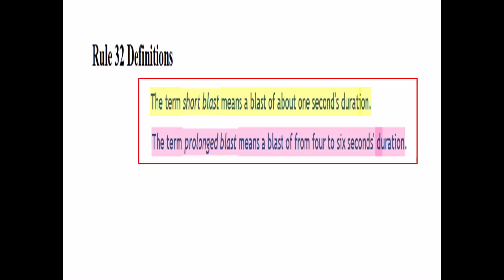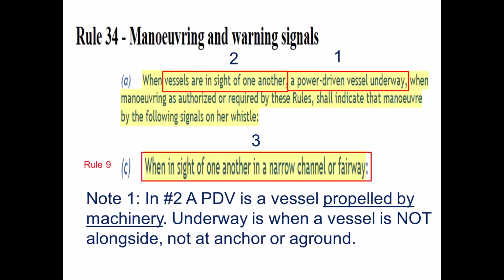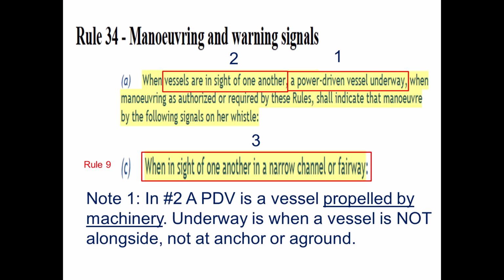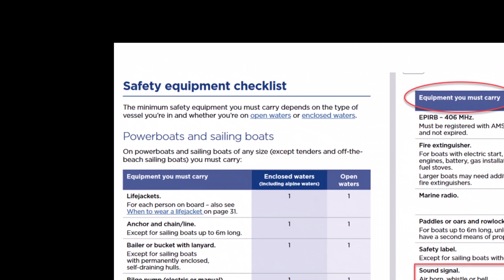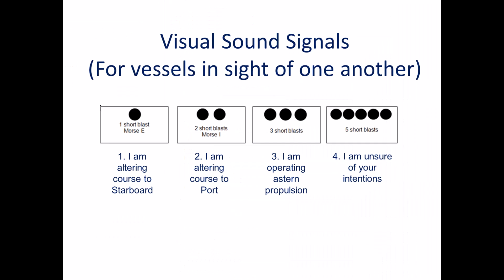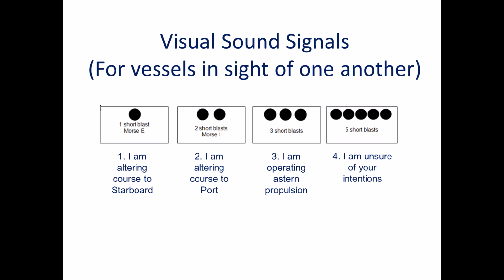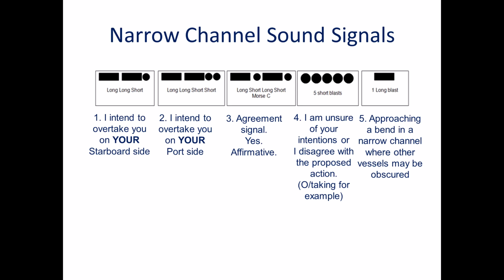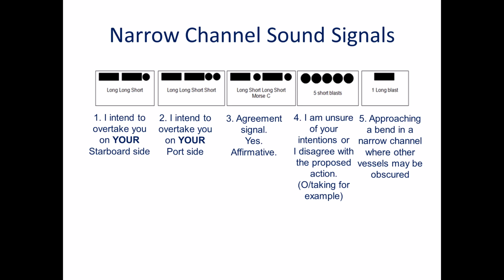Test your knowledge - Visual Sound Signals - Do You Know Them?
This short video is designed to assist recreational and commercial boat operators in understanding the visual sound signals when manoeuvring or in a narrow channel.

At True North Marine we also specialise in assisting candidates to obtain their marine radio licence or to learn coastal navigation.

Having a marine radio licence is a requirement when:
1. You are operating a marine radio,
2. If you need to register a Digital Selective Calling (DSC) and obtain an MMSI number
3. If you are applying for a marine qualification such as a Coxswain or Master
4. You are sailing in an organised yacht race or
5. You are hiring a yacht overseas

The marine radio licence is required by both recreational and commercial boat operators.

If you require Private Maritime Tutor services for any marine subject please use this for our Tutor details or email Peter at